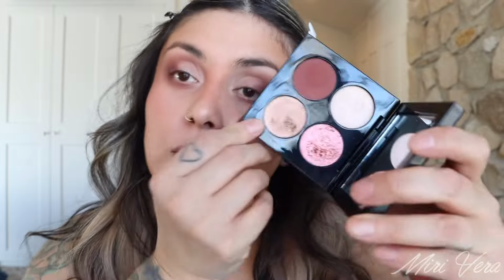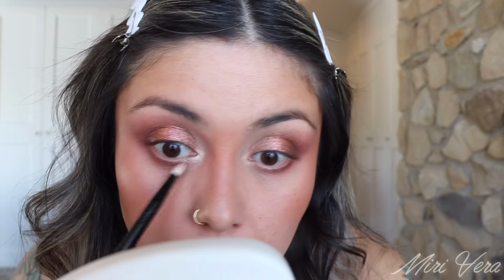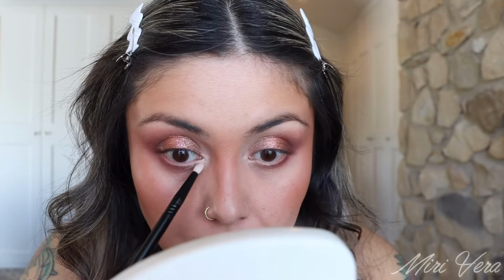Pat McGrath Voyeuristic Vixen Quad | going through my Pat palettes | Quickey Eye Look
Skin type: normal with oily T zone
Foundation finish preference: natural
Age: 36

Foundation references:
Tom Ford Foundation Stick 6.0 natural

Hello my lovelies, happy Monday! Todays video is the last one for the Pat McGrath eyeshadow palettes series 🤗🥳 I hope you enjoy the eye look. Her excited because Natasha is next 😊

Link to palette

Links to other makeup
Natasha Denona concealer
Caliray under eye brightener
Natasha Denona powder foundation
NYX Buttermelt bronzer
Haus Labs blush
Guerlain terracota blush
Refy brow pencil
Refy lip sculpt
Milk makeup jelly lip tint (sold out)
Natasha Denona HyGen highlight

Brushes used
Singe E03 Singe E03 – Singe Beauty
Singe E02 Singe E02 – Singe Beauty
Sigma x Samantha brush set SIGMA X SAMANTHA RAVNDAHL BRUSH SET